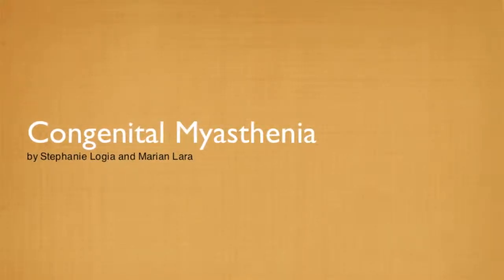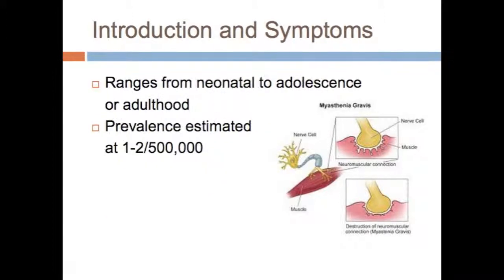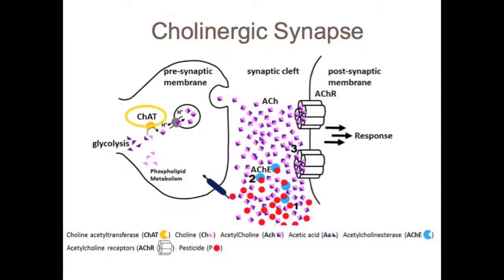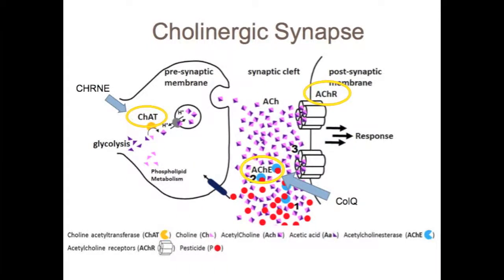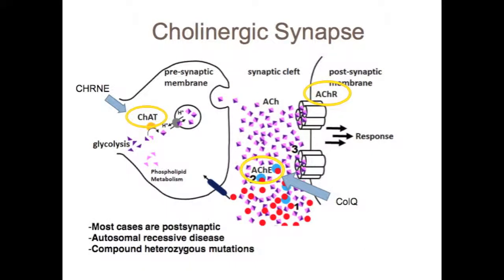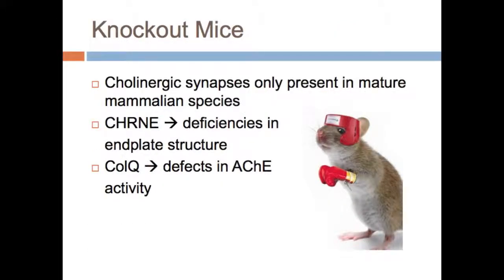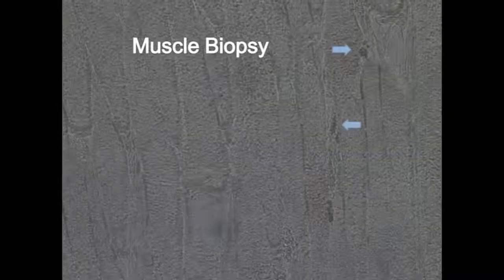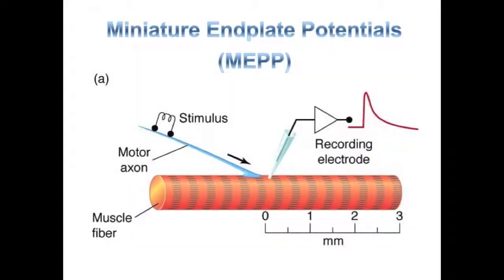Congenital Myasthenia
MCB 164 Homework #2